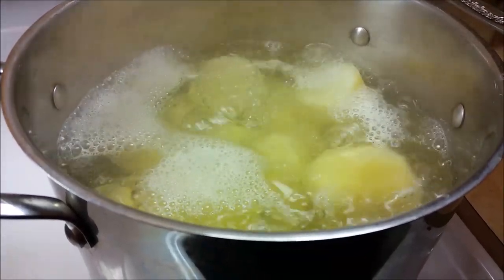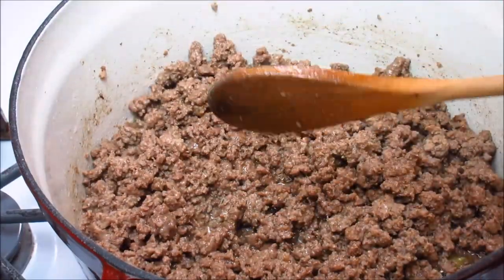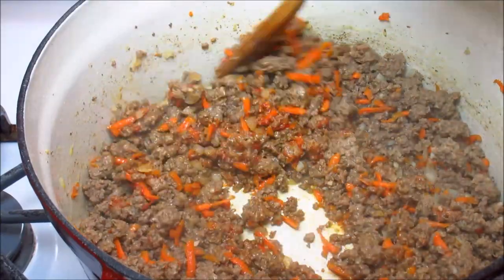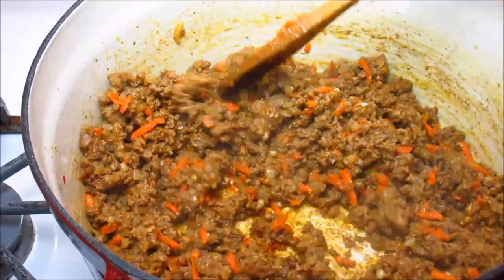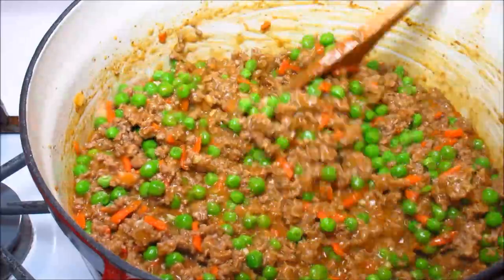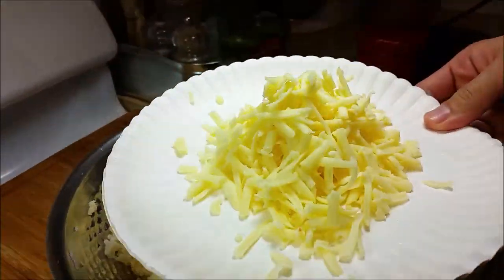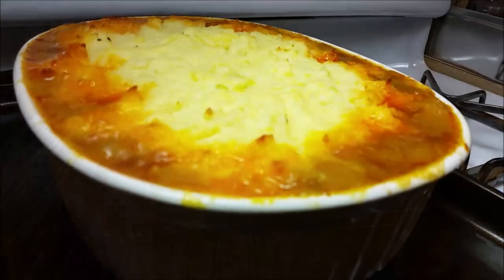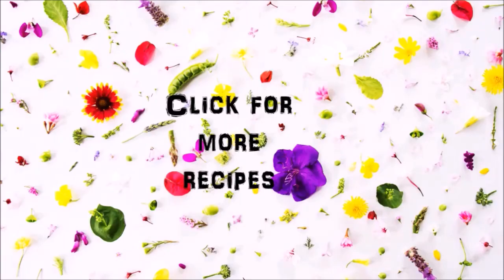Shepherd's Pie Recipe | Cottage Pie Recipe | Beef and Mashed Potato Casserole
Here is a simple and tasty recipe for Cottage Pie. Most of you have heard of Shepherd's Pie, which is made with lamb. Cottage pie is almost similar, but is made with ground beef.

INGREDIENTS
2 lbs ground beef (minced lamb f/Shepherd's pie)
pinch of salt
1 onion (minced)
2 medium carrots (grated)
3 cloves of garlic minced
2 tbls tomato paste
2 tsp Worcestershire sauce
4 to 5 tbls all purpose flour
1 1/2 to 2 cups beef stock
1 small bag of frozen peas (about 2 cups of peas)
2 to 2 1/2 lbs Russet Potatoes
salt to taste
6 tbls butter
1/2 heavy cream
2 cups sharp white cheddar cheese
1 large egg yolk (optional)
9 x 13 inch baking dish or pan
(I used a 2 1/2 quart casserole Corning Ware dish)

How to make Shepherd's Pie with beef
Easy Cottage Pie Recipe
Ground Beef Casserole
The Best Cottage Pie Recipe
Shepherds Pie Recipe